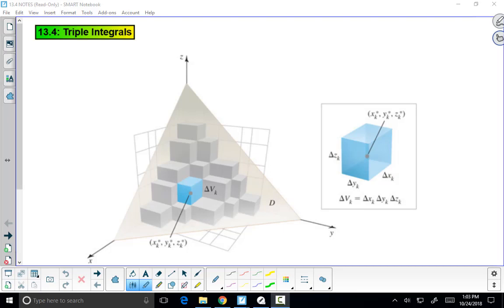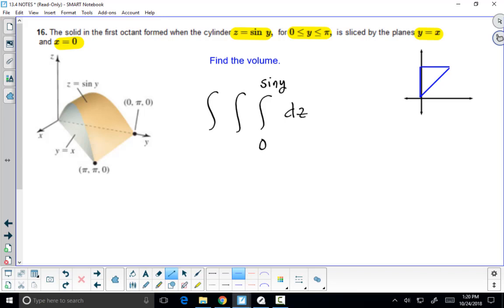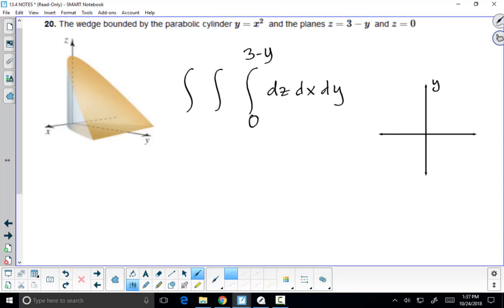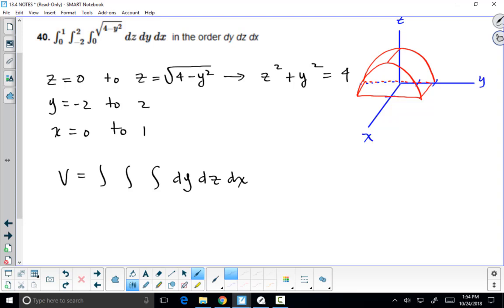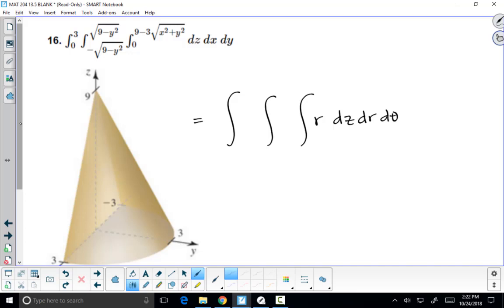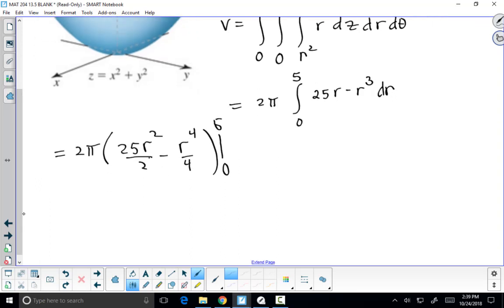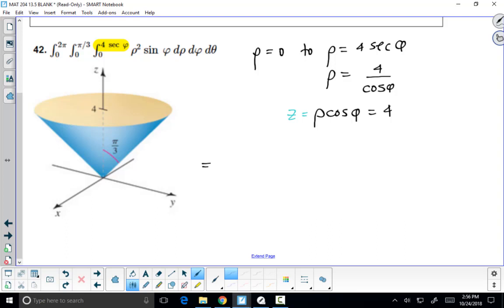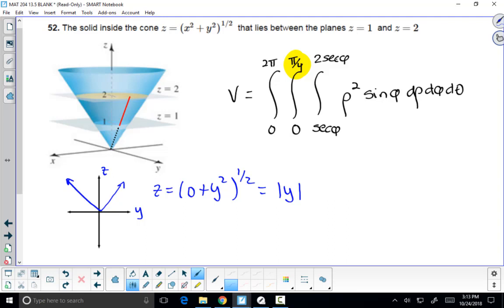Calculus III 10.24.2018 Lecture 17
13.4 Triple Integrals
13.5 Triple Integrals in Cylindrical and Spherical Coordinates